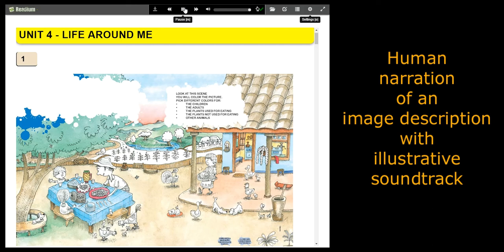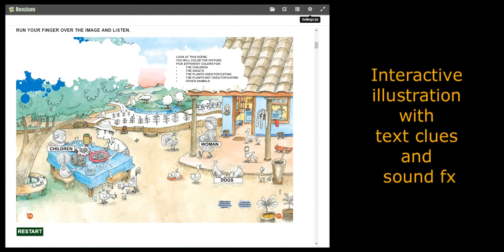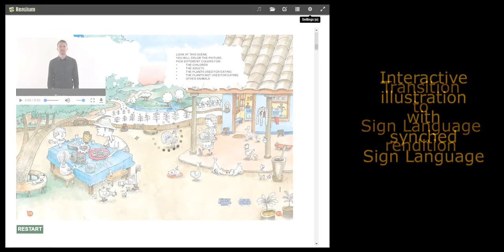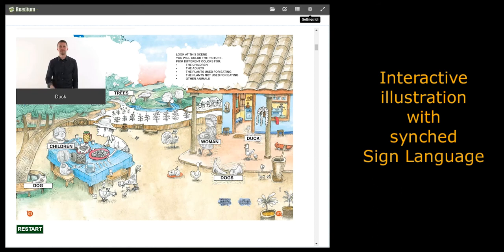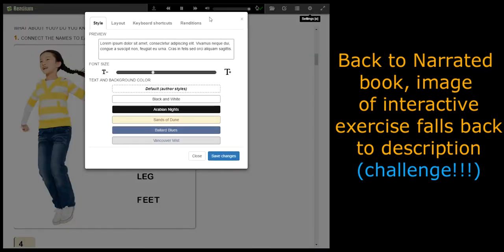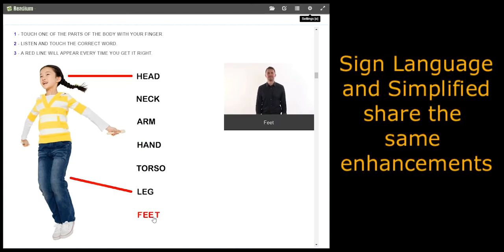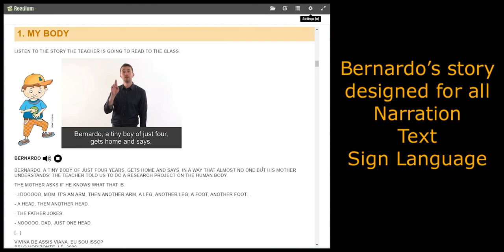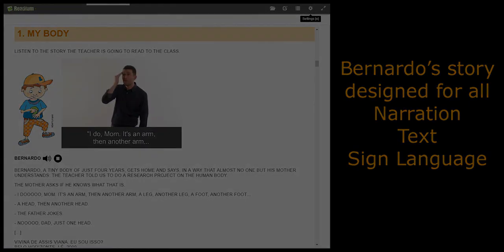Textbooks for All : The promise of digital books for learners with disabilities